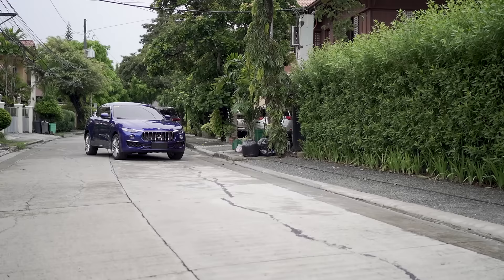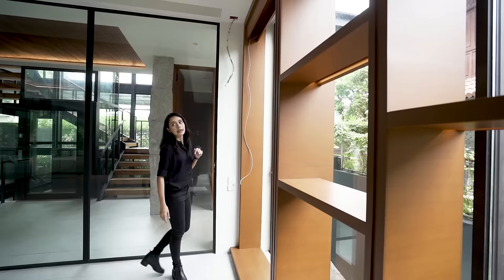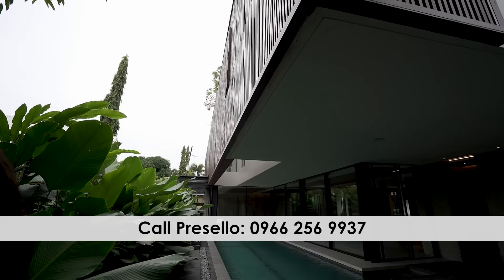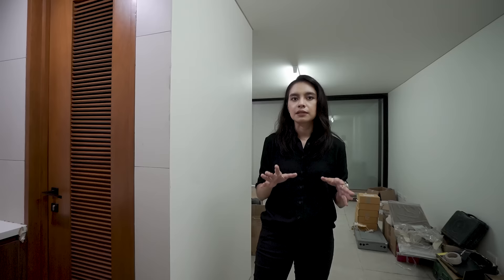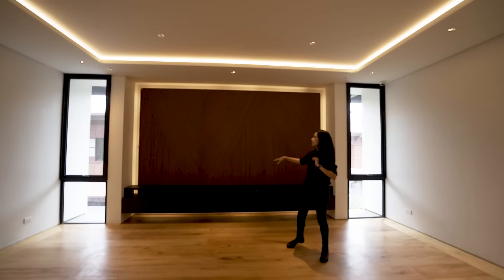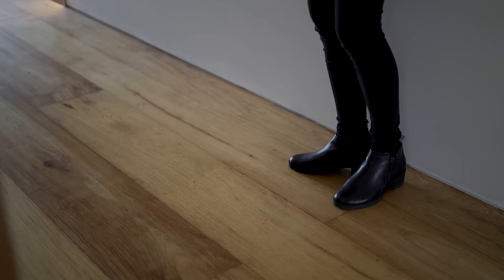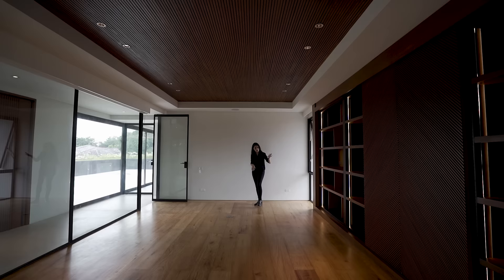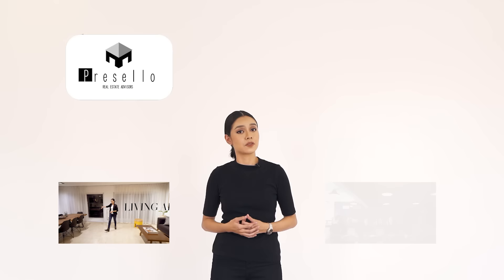This Ultimate House Goal, was built for a Billionaire• Presello House Tour 289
Inside the Stone Citadel of Ayala Alabang, an Elegant Home for the Discerning Individual

5 Bedrooms w/ en suite T&B
9-Car Carport

➢ Smart Home Integration
➢ Heated Lap Pool
➢ Heated Jacuzzi w/ Saltwater
➢ Steam Room
➢ Viewing Deck
➢ Fully Furnished
➢ Italian Furniture
➢ Fully Equipped Kitchen
➢ Modular Kitchen System
➢ Stately & Elegant Design
➢ Timeless Architecture
➢ Natural Marble Stone Claddings
➢ Huge Master’s Bathroom
➢ Full Glass Home Lift System
➢ Multi-Function Room
➢ Bar Area w/ Kitchenette
➢ Play Room
➢ Steam Room
➢ Open Layout Design
➢ Female Staff Quarters
➢ Male Staff Quarters

Design Details:

Unpolished Marble Stone Walls
Generator Set w/ Auto Transfer Function
Cell Signal Boosters
Automatic Gate
Wooden Terrace Enclosure
Sound Proof Glass Windows
Heat Resistant Glass Windows
Minimalist Glass Frames
Automated Window Screens
Lush Landscaping
Koi Pond
Solid Narra Main Door
Solid Narra Floors
Weather Resistant Teakwood Finish
Luminous Hallways
Well Ventilated Design
All Steel Foundation
Rainwater Catchment
Speaker System
Ceiling Ducted A/C System
Surrounding Green-wall
Smart Home Integration
Machineless Glass Home-lift
Installed Internet Repeaters
CCTV System

If you want to see this and other Ayala Alabang homes --- Click Here!